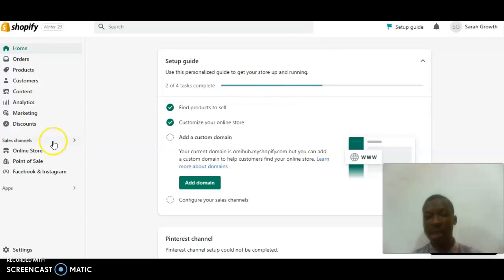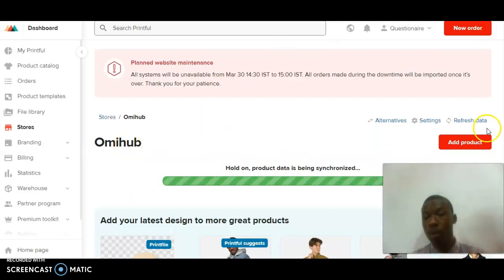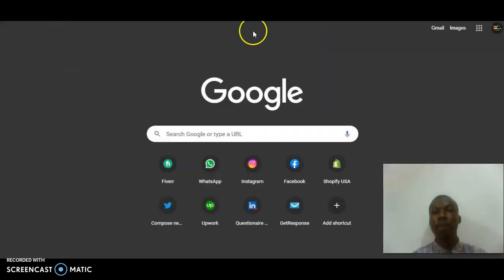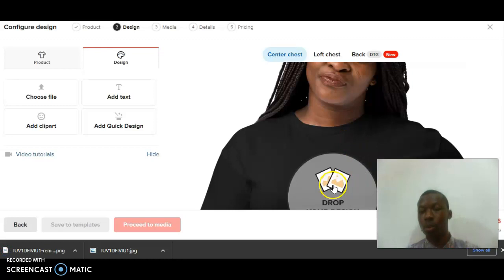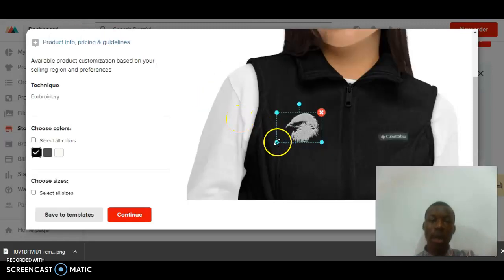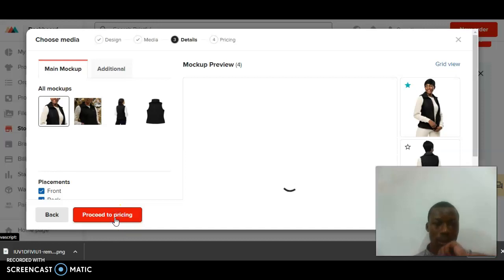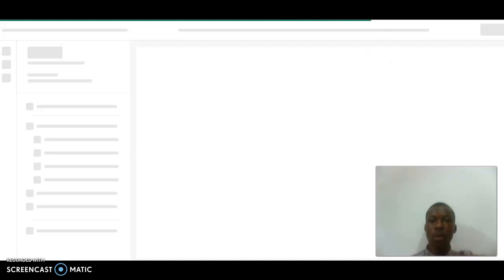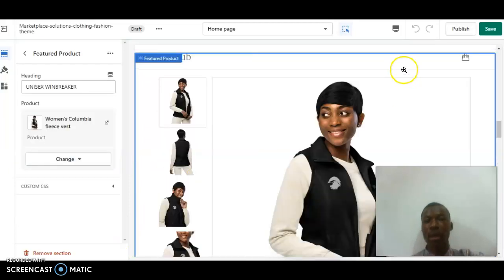HOW TO USE PRINTFUL TO DROPSHIP PRODUCT ON SHOPIFY STORE SUCESSFULLY IN 2023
IN THIS VIDEO YOU WILL LEARN ABOUT HOW TO USE PRINTFUL TO DROPSHIP PRODUCT ON SHOPIFY STORE SUCESSFULLY IN 2023

{BEGINNER TUTORIAL}

CLICK ON THE LINK BELOW TO SIGN UP ON PRINTFUL 👇🏽  👇🏽  👇🏽